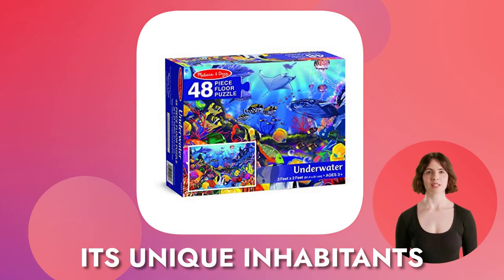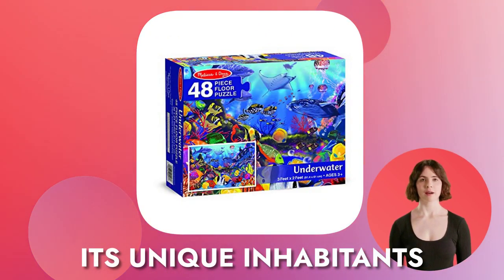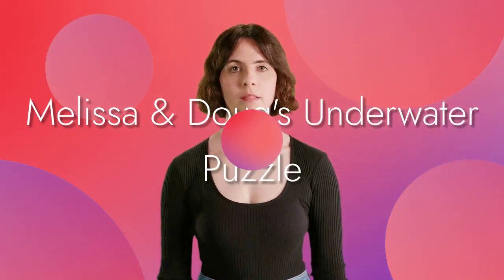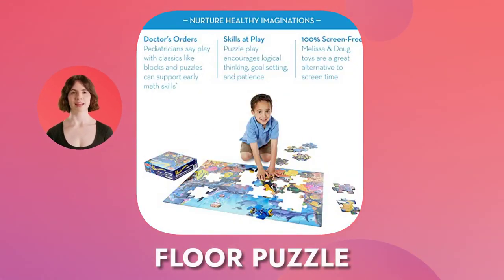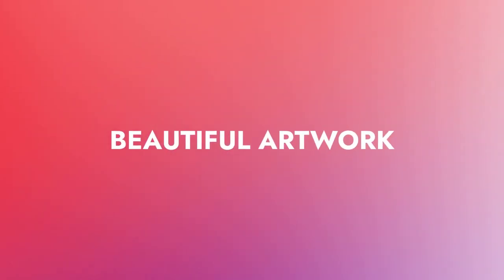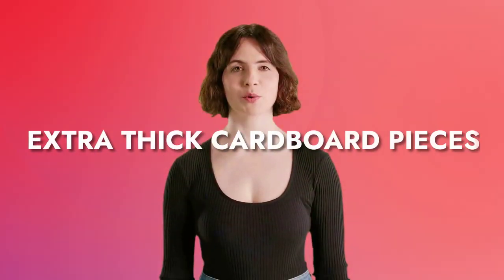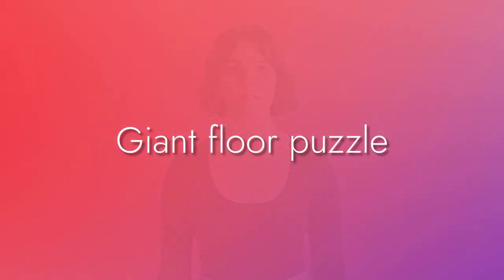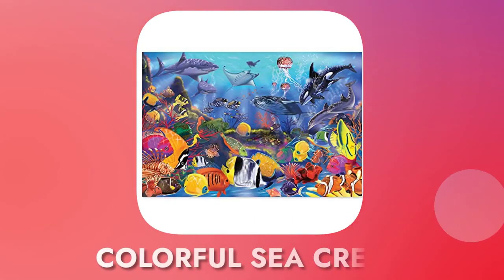Educational Floor Puzzle 9th Grade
kids jigsaw puzzles,
educational floor puzzles,
jigsaw puzzle for toddlers,
animal jigsaw puzzles for toddlers,
simple jigsaw puzzles for toddlers,
educational puzzle,
puzzle institute,
educational floor puzzle 2,
educational floor puzzle 3,
educational floor puzzle 5,
educational floor puzzle eso,
educational floor puzzle mat,
educational floor puzzle book,
educational floor puzzle clue,
educational floor puzzle guide,
educational floor puzzle kotor,
educational floor puzzle names,
educational floor puzzle pieces,
educational floor puzzle quest,
educational floor puzzle ring,
educational floor puzzle tiles,
educational floor puzzle video,
educational floor puzzle wizard101,
educational floor puzzle zelda,
jigsaw puzzle for toddlers 0-60,
jigsaw puzzle for toddlers 2018,
jigsaw puzzle for toddlers 90s,
jigsaw puzzle for toddlers boy,
jigsaw puzzle for toddlers constipation,
jigsaw puzzle for toddlers dosage,
jigsaw puzzle for toddlers elmo,
jigsaw puzzle for toddlers free,
jigsaw puzzle for toddlers girl,
jigsaw puzzle for toddlers hair,
jigsaw puzzle for toddlers kit,
jigsaw puzzle for toddlers menu,
jigsaw puzzle for toddlers quiz,
jigsaw puzzle for toddlers recipes,
jigsaw puzzle for toddlers videos,
jigsaw puzzle for toddlers walmart,
jigsaw puzzle for toddlers xylophone,
jigsaw puzzle for toddlers youtube,
jigsaw puzzle for toddlers zoom,
educational floor puzzle 100 pieces,
educational floor puzzle 48 pieces,
educational floor puzzle 6th grade,
educational floor puzzle 7th grade,
educational floor puzzle 8th grade,
educational floor puzzle arkham knight,
educational floor puzzle divinity 2,
educational floor puzzle hero u,
educational floor puzzle july 23,
educational floor puzzle uncharted 3,
educational floor puzzle xenoverse 2,
educational floor puzzle yavin 4,
educational floor puzzle learning resources,
educational floor puzzle 7ds,
educational floor puzzle poe,
jigsaw puzzle for toddlers 12-18 months,
jigsaw puzzle for toddlers in childcare,
jigsaw puzzle for toddlers lesson plans,
jigsaw puzzle for toddlers near me,
jigsaw puzzle for toddlers under 2,
educational floor puzzle amazon,
educational floor puzzle cartoon,
educational floor puzzle dos2,
educational floor puzzle foam,
educational floor puzzle music,
educational floor puzzle questions,
educational floor puzzle room,
educational floor puzzle toxic,
educational floor puzzle xbox,
educational floor puzzle youtube,
jigsaw puzzle for toddlers jack hartmann,
educational floor puzzle in kolbjorn barrow,
jigsaw puzzle for toddlers 0-100,
jigsaw puzzle for toddlers 2017,
jigsaw puzzle for toddlers 3 years old,
jigsaw puzzle for toddlers 4 years old,
jigsaw puzzle for toddlers 5 years old,
jigsaw puzzle for toddlers 6 years old,
jigsaw puzzle for toddlers 7 years old,
jigsaw puzzle for toddlers 7-8,
jigsaw puzzle for toddlers 8 years old,
jigsaw puzzle for toddlers cough,
jigsaw puzzle for toddlers diy,
jigsaw puzzle for toddlers easy,
jigsaw puzzle for toddlers games,
jigsaw puzzle for toddlers haircut,
jigsaw puzzle for toddlers japan,
jigsaw puzzle for toddlers lyrics,
jigsaw puzzle for toddlers miami,
jigsaw puzzle for toddlers numbers,
jigsaw puzzle for toddlers printable,
jigsaw puzzle for toddlers reviews,
jigsaw puzzle for toddlers zebra,
educational floor puzzle 100 pcs,
educational floor puzzle 2nd grade,
educational floor puzzle 3rd grade,
educational floor puzzle 46 pieces,
educational floor puzzle 5th grade,
educational floor puzzle by cardinal,
educational floor puzzle elden ring,
educational floor puzzle for 3 year old,
educational floor puzzle july 17,
educational floor puzzle labyrinth poe,
jigsaw puzzle for toddlers pros and cons,
educational floor puzzle guide hearthstone,
educational floor puzzle hogwarts mystery,
educational floor puzzle kolbjorn barrow,
educational floor puzzle unearthed skyrim,
educational floor puzzle 3d,
jigsaw puzzle for toddlers 1-3 years,
jigsaw puzzle for toddlers 3 years,
jigsaw puzzle for toddlers 5 min,
jigsaw puzzle for toddlers 60 minutes,
jigsaw puzzle for toddlers 8 years,
jigsaw puzzle for toddlers by weight,
jigsaw puzzle for toddlers in daycare,
jigsaw puzzle for toddlers to play,
jigsaw puzzle for toddlers with autism,
educational floor puzzle 6 year old,
educational floor puzzle baby,
educational floor puzzle dinosaur,
educational floor puzzle encanto,
educational floor puzzle games,
educational floor puzzle kolbjorn,
educational floor puzzle minecraft,
educational floor puzzle names of bones,
educational floor puzzle quilt,
educational floor puzzle toddler,
educational floor puzzle xcaret,